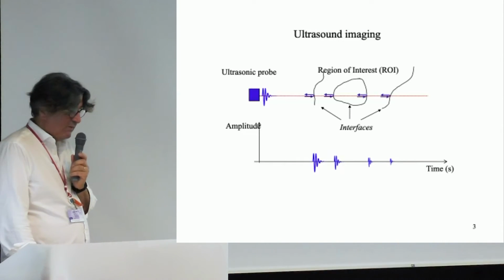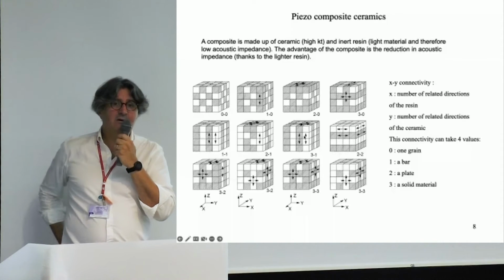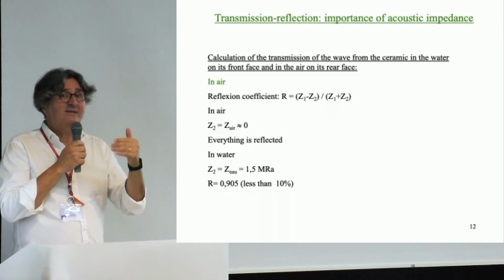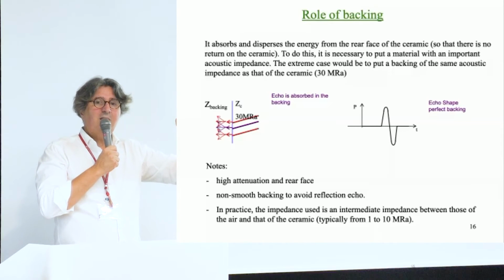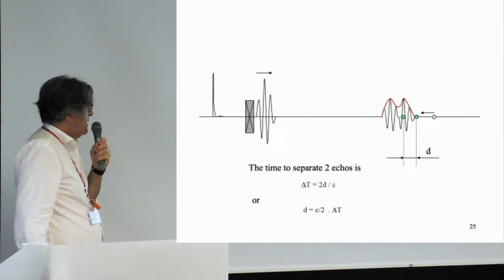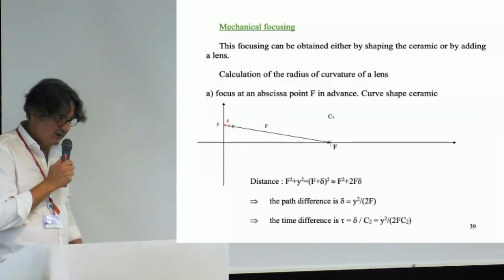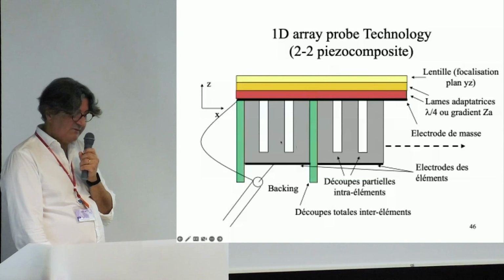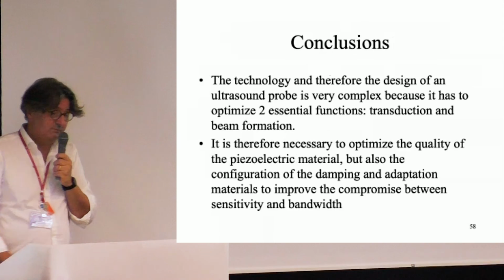Generation and detection of ultrasonic waves: piezoelectric ultrasonic transducers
Prof. Guy Feuillard from INSA Centre Val de Loire gave a talk entitled "Generation and detection of ultrasonic waves: piezoelectric ultrasonic transducers" at Lectures for Young Researchers and Engineers: Introduction to Risk–based Inspection – Advanced Mechanical Systems Maintenance Engineering – of the Tohoku Forum for Creativity, Tohoku University.

Sustainable Structural Integrity for Energy Infrastructure (2023SSI) "Lectures for Young Researchers and Engineers: Introduction to Risk–based Inspection – Advanced Mechanical Systems Maintenance Engineering –" – September 5-7, 2023 @ Tohoku University